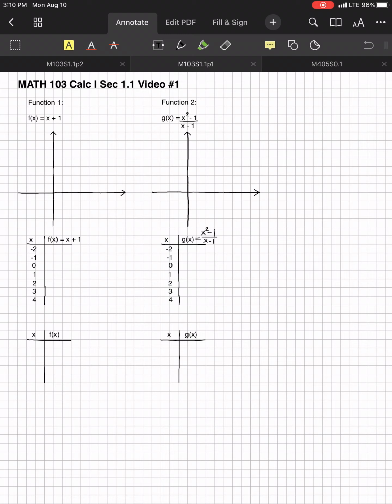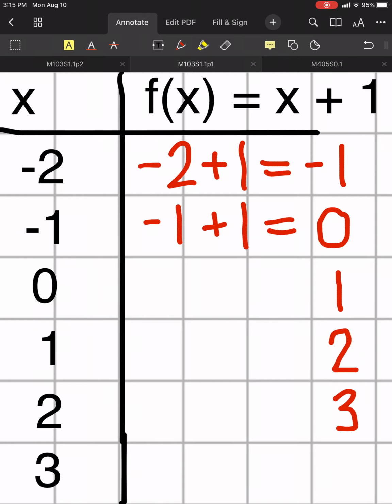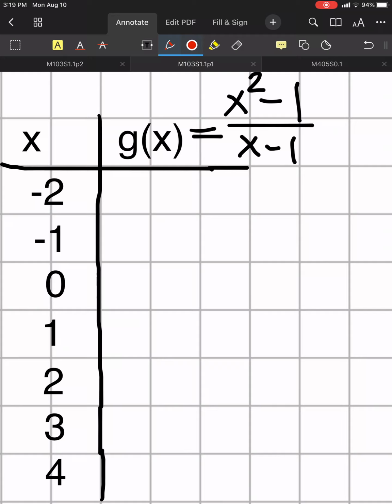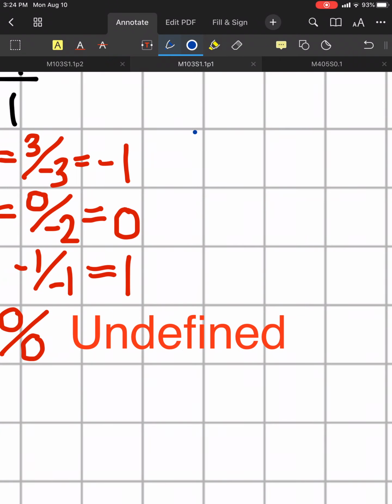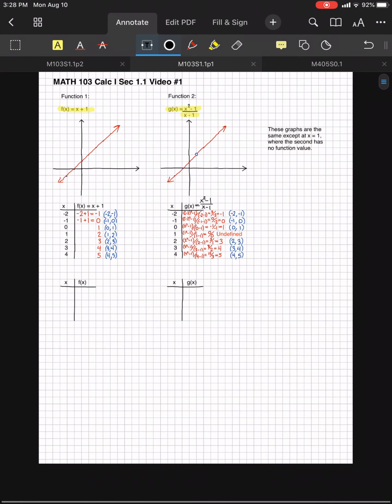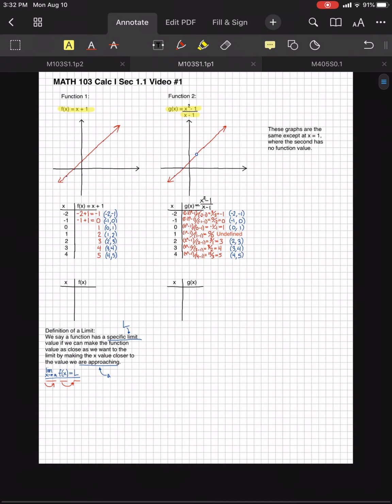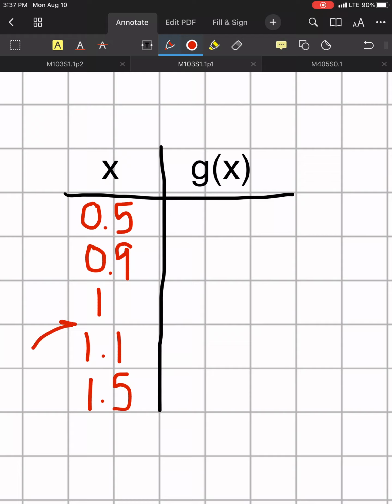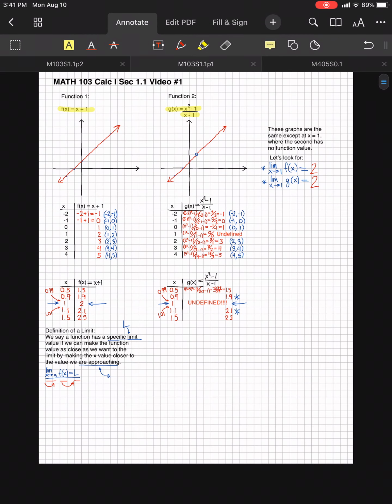Introduction to Limits (MATH 103 CALC I Sec 1.1 Video #1)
The first video on the concept of limits for Calc I (MATH 103) at the University of Lynchburg. This matches Chapter 1, Section 1 in the text. There will be another video following finishing up the section.